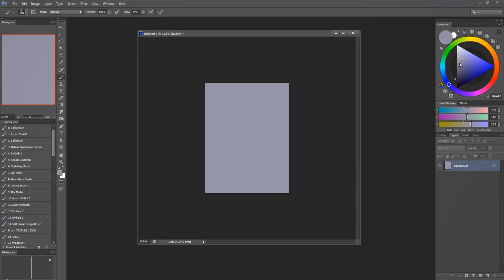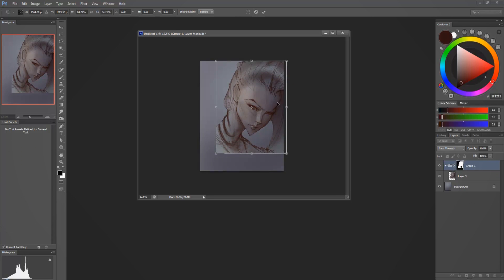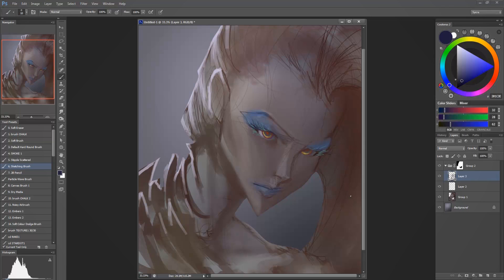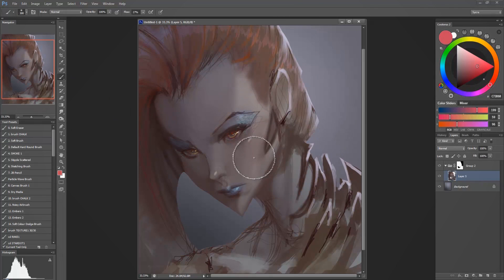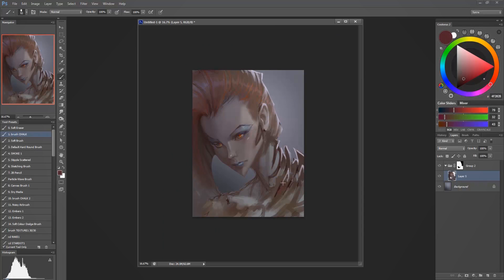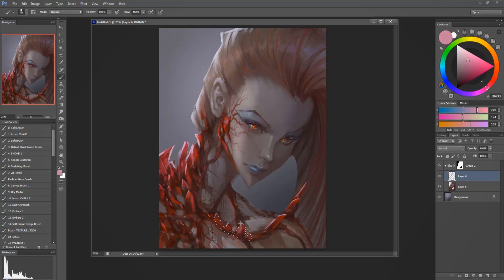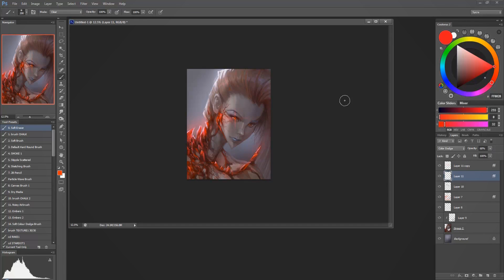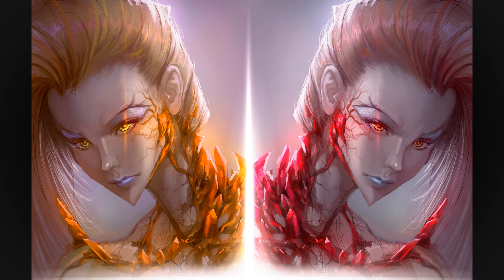Speedpainting #27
Tools:
Camtasia Studio